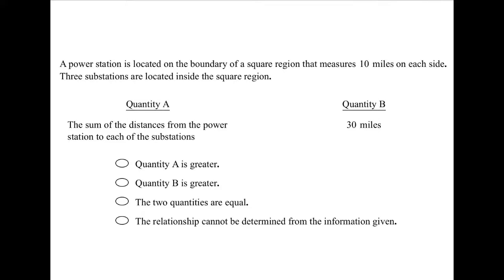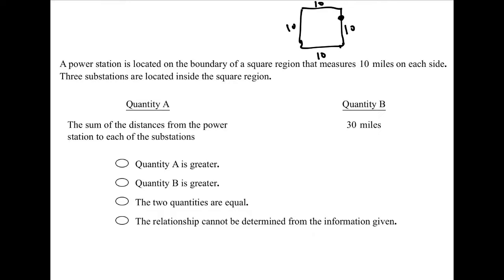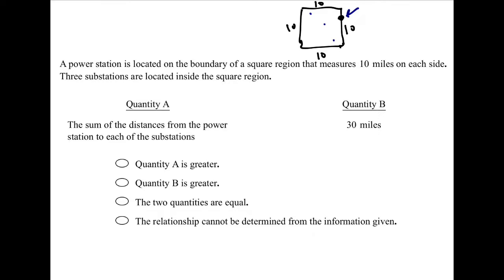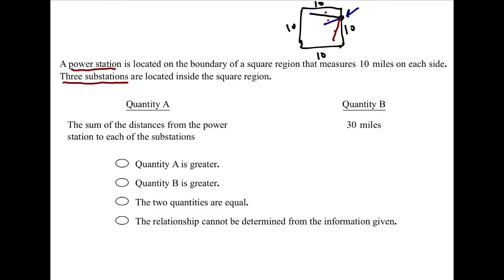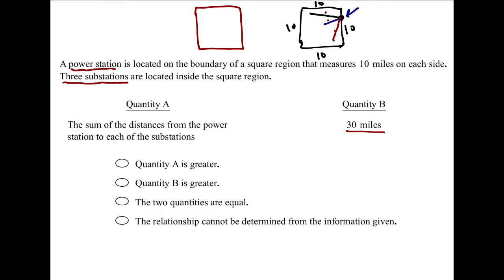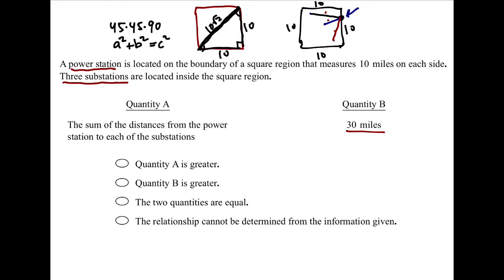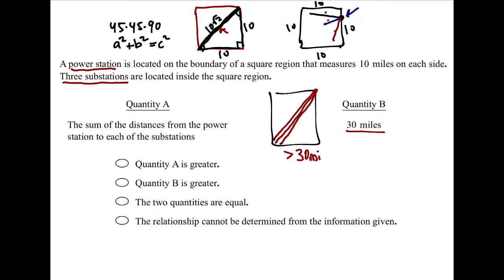A power station is located on the boundary of a square region that measures 10 miles on each side...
A power station is located on the boundary of a square region that measures 10 miles on each side.  Three substations are located inside the square region.